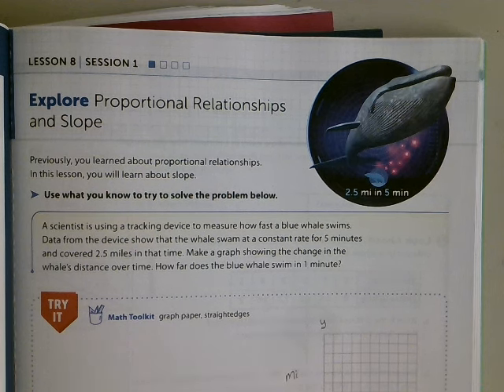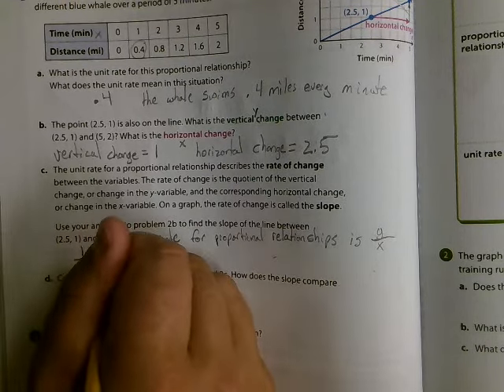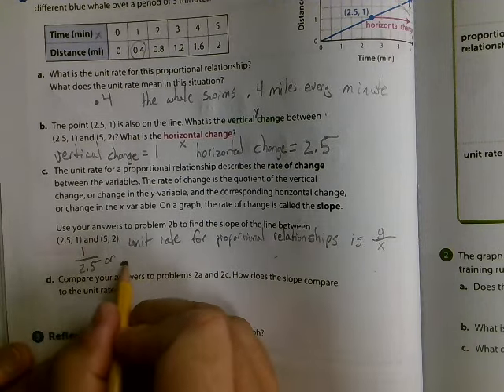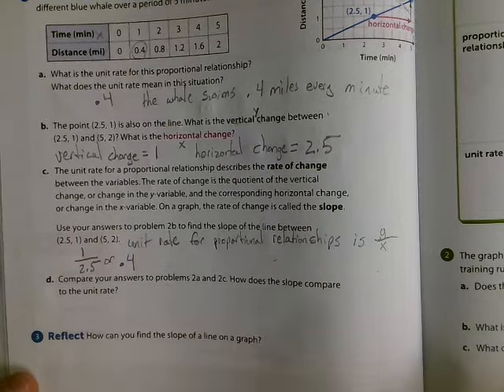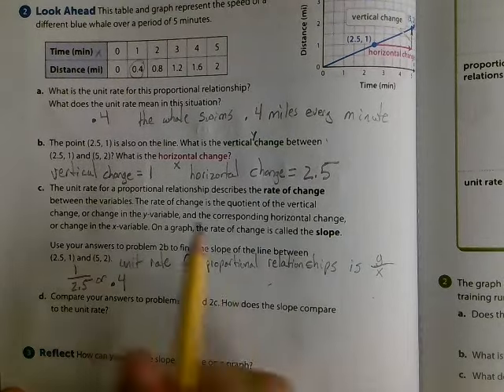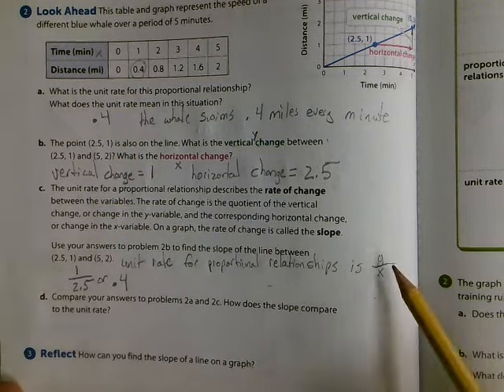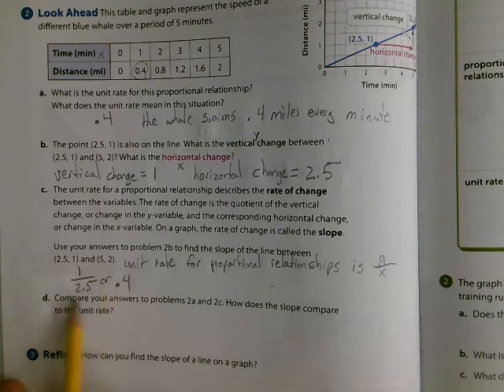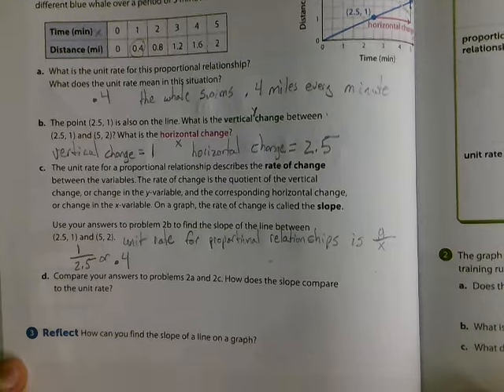Pages 177 and 178